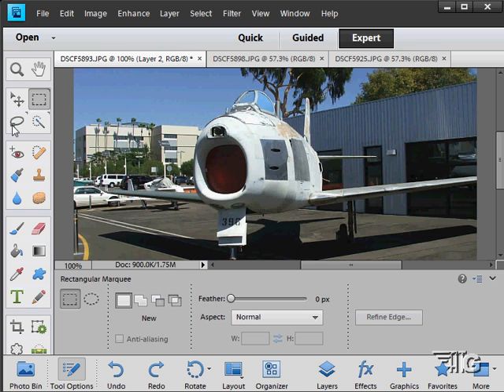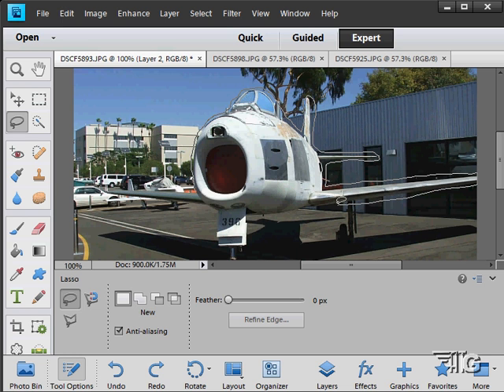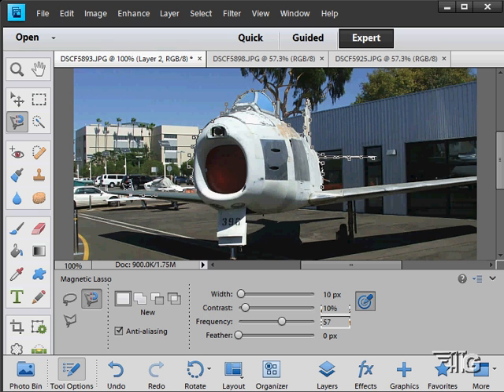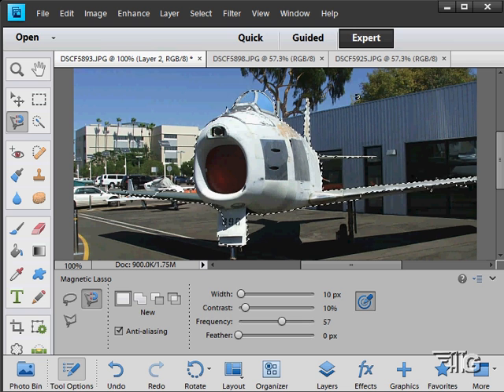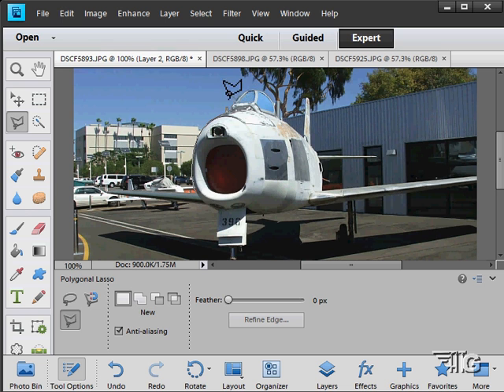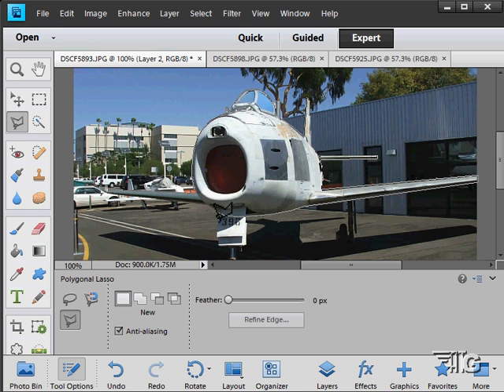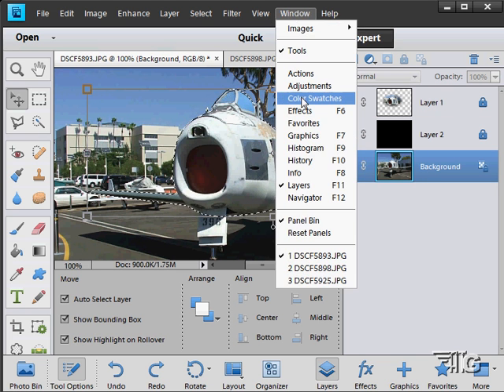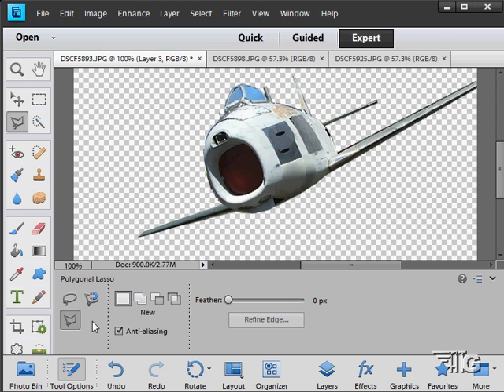How To Adobe Photoshop Elements 11 12 13 14 15 Change Background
Photoshop Elements Change Background. Adobe Photoshop Elements 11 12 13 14 how to Change the Background in an image. This video demonstrates using the selection tools to remove the background from an image allowing you to replace it with anything you want.

This tutorial is just one of 229 videos in my Adobe Photoshop Elements 11 Tutorial Video Set.

Our Training Course Includes Download Access to:
All of the Photos used in the course
All of the Project Files used in the course

And only available with our Online Training:
20 Hi-Res Background Images
100 People Photos

In The Photoshop Elements 11 Course I Show You:

▪ Using New Basic and Advanced Modes
▪ Using the Curved Text Tools
▪ Using Photomerge Exposure for Perfectly Exposed Pictures
▪ How to Create a Photo Book